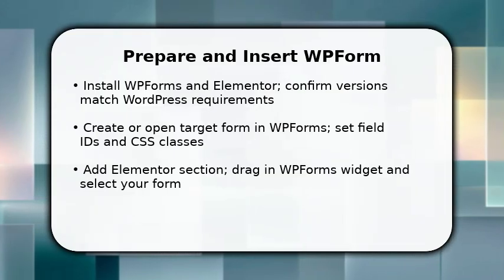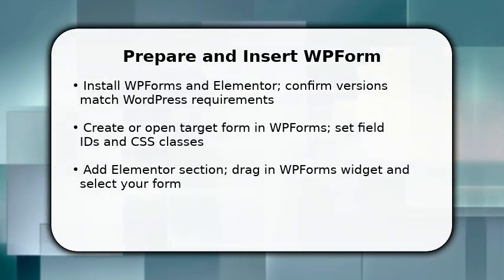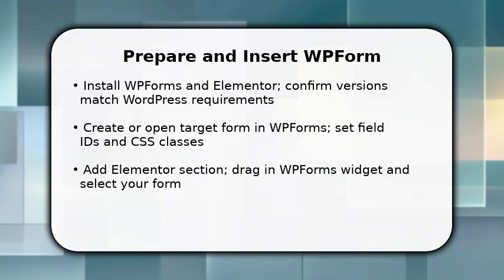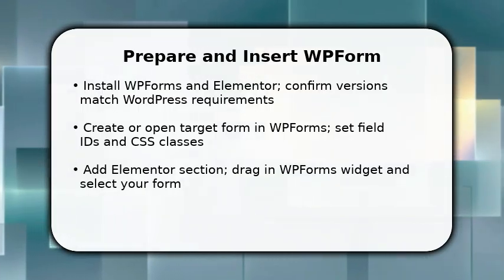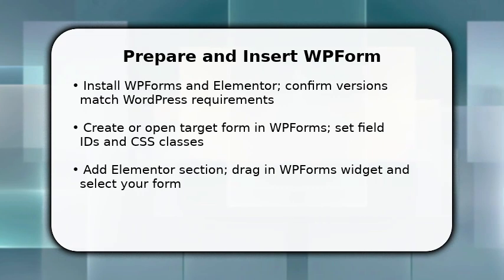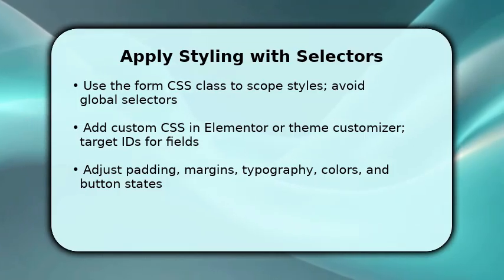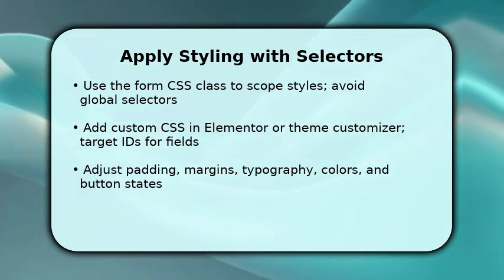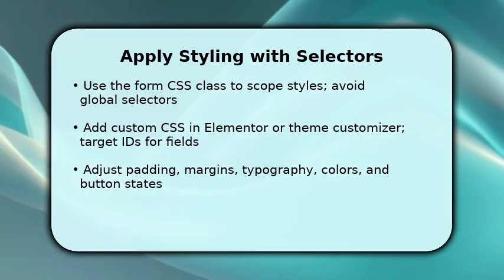How to Style Wpforms in Elementor (easy Method)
Discover the straightforward approach to styling WPForms within Elementor on WordPress. This video tutorial guides you through customizing your forms for a professional look, enhancing user experience with easy steps.